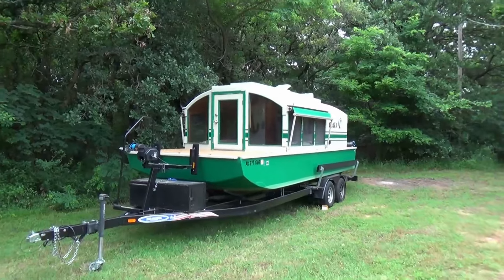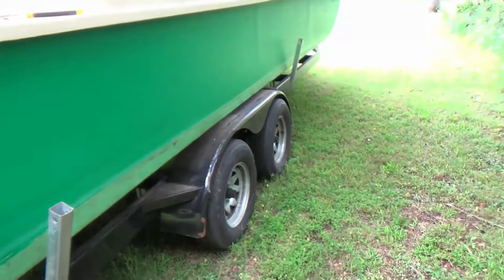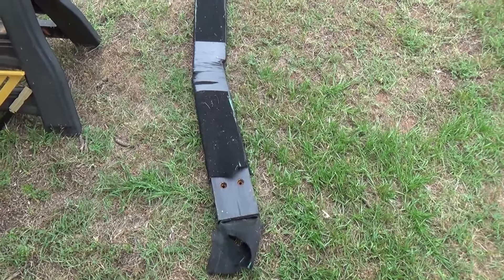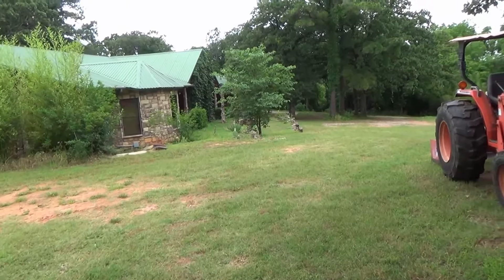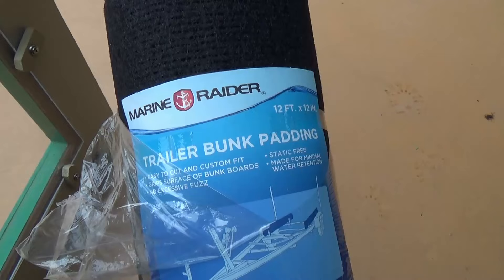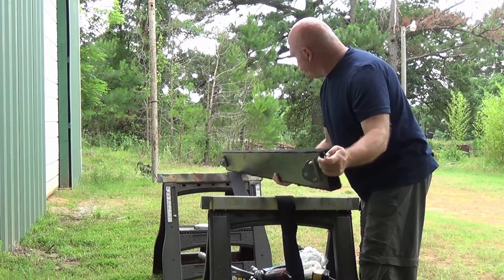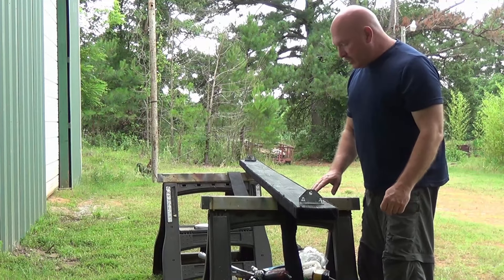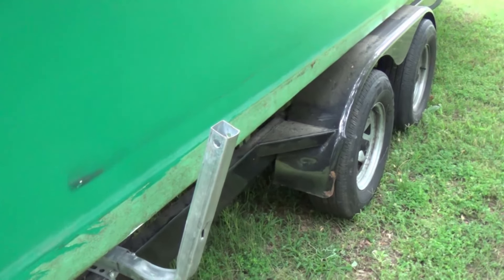Shake down voyage on The Oasis Ep 273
After repairing a broken boat trailer guide, it's time to take the houseboat out for my very first cruise.  It's a short trip as we just wanted to make sure The Oasis was seaworthy and check over the systems.